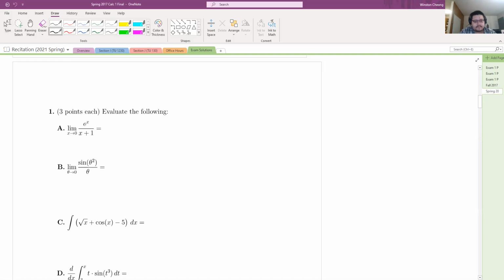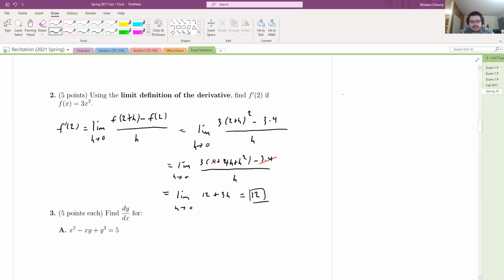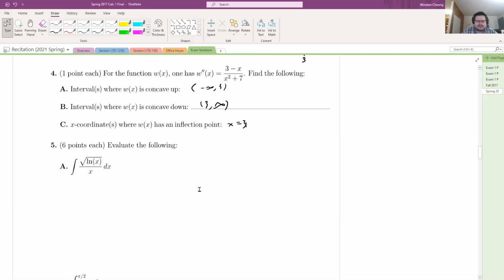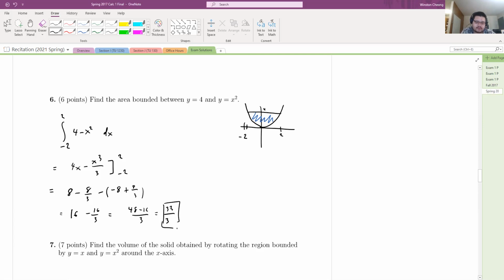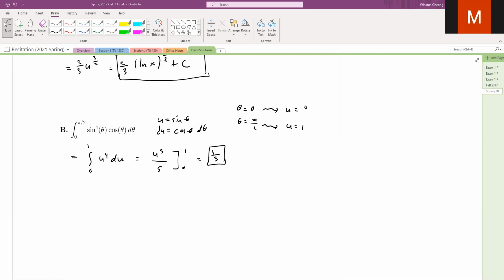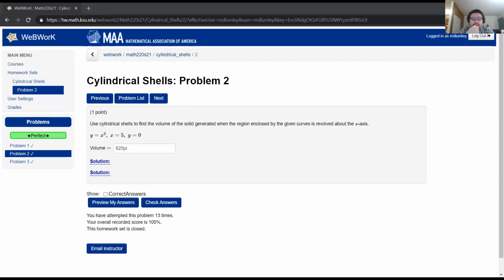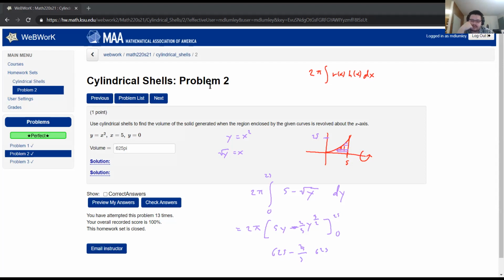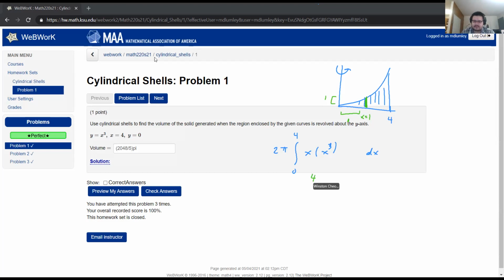Recit #29 v2 (2021/05/04 13:30)